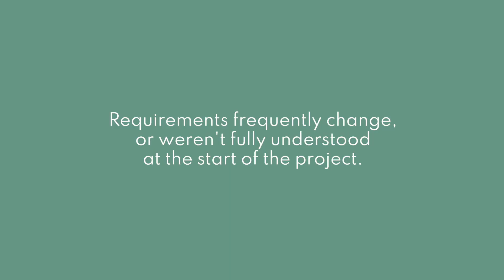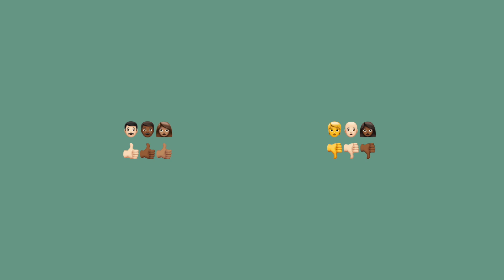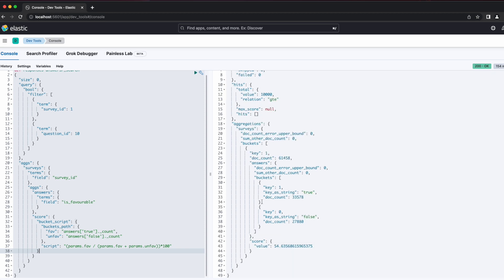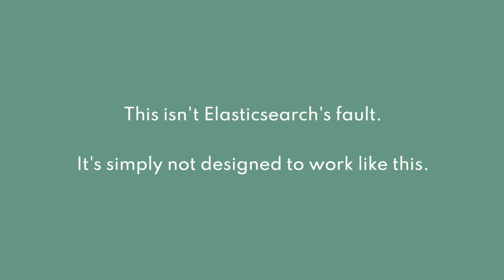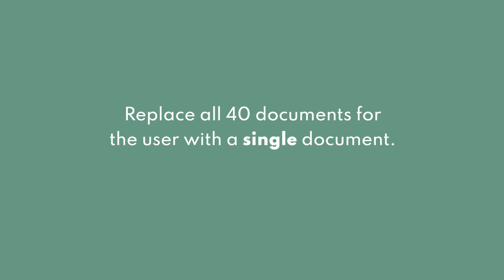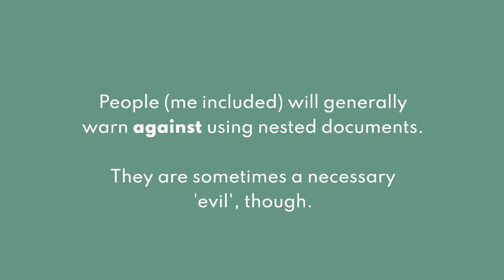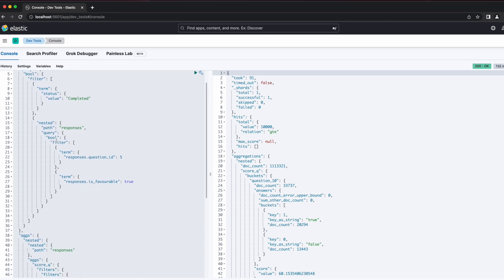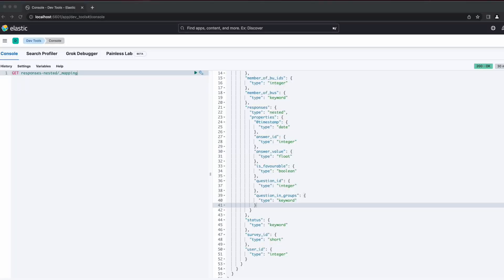How I fixed my Elasticsearch index mapping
I created an Elasticsearch/OpenSearch index mapping that couldn't answer questions I asked it, so I built two alternative mappings for the same data.

One is a very wide, dynamic, and update-heavy mapping that's easy to query. The other is strict and tidy, but uses nested documents. There are pros and cons to each, and I discuss those.

Three costumes for the same data!